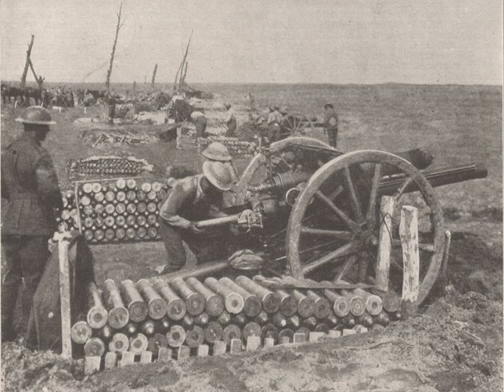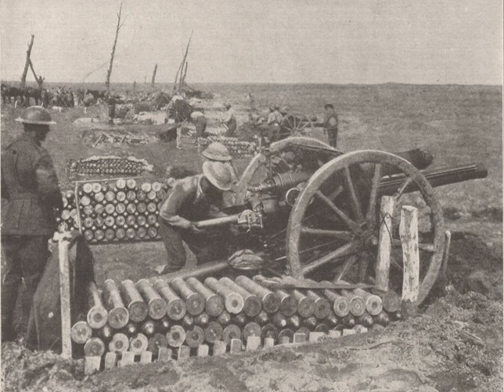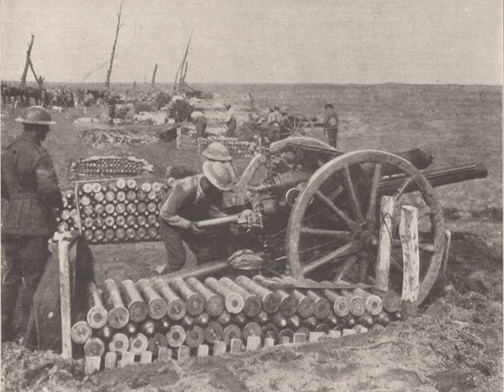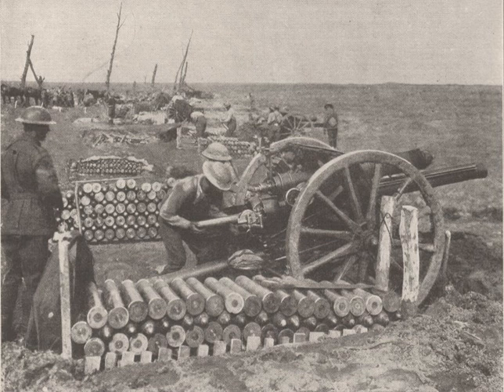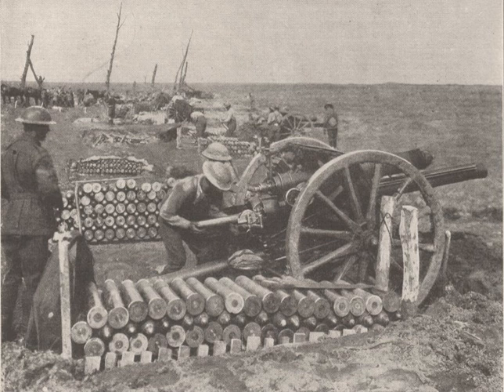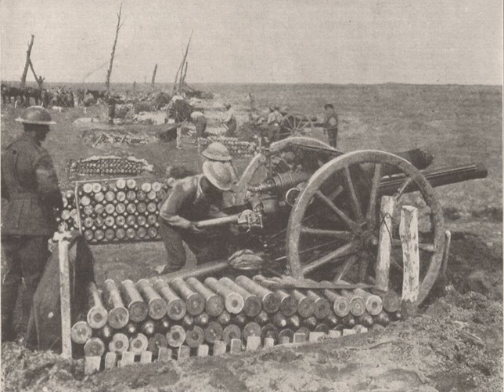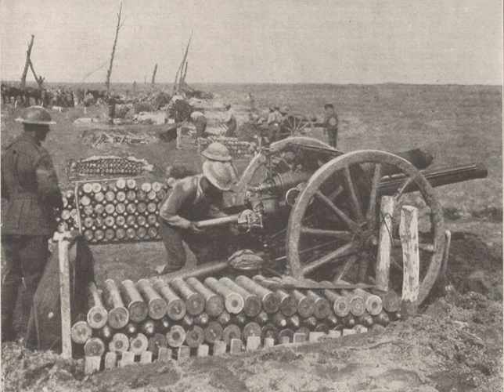Artillery in World War I | Wikipedia audio article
00:01:23 1 Allied Powers Artillery
00:02:47 2 Central Powers Artillery
00:03:46 3 Methods
00:04:12 4 See also

- Socrates

SUMMARY
The artillery of World War I was used primarily to counter the trench warfare that set in shortly after the conflict commenced, and was an important factor in the war, influencing its tactics,  and operations, and being incorporated into strategies that were used by the belligerents to break the stalemate at the front. World War I raised artillery to a new level of importance on the battlefield.
The First World War saw several developments in artillery warfare.  Artillery could now fire the new high explosive shells, and throw them farther and at a higher rate of fire.  Because of this, enemies in trenches were no longer always safe, and could constantly be fired upon.  In some areas, artillery concentration was common, with several guns firing onto an area such as a line of trenches, each gun firing several rounds per minute for hours.  Artillery barrages were also used before an infantry battle, to distract the enemy away from the place of attack, or the paths behind the lines were fired on so that enemy reinforcements could not safely reach the front lines.
Mortars were revived by the Germans because of their ability to shoot at an angle above 45 degrees, and they, therefore, could theoretically (although not often) drop shells directly in an enemy's trench before exploding, for maximum damage. Artillery shells were used for weapon emission by the German troops in 1915, and the Allies followed their example after the Second Battle of Ypres.